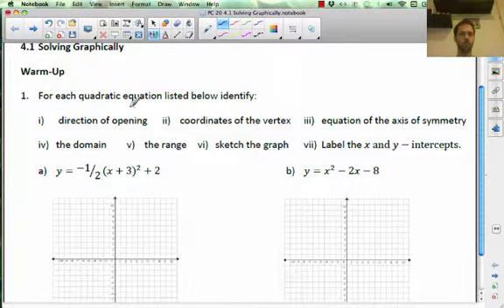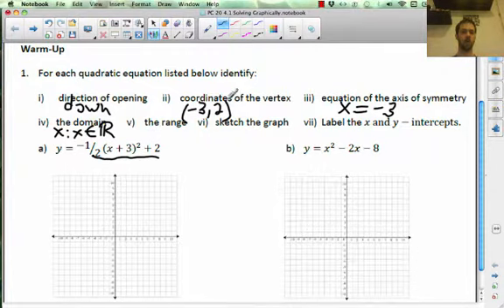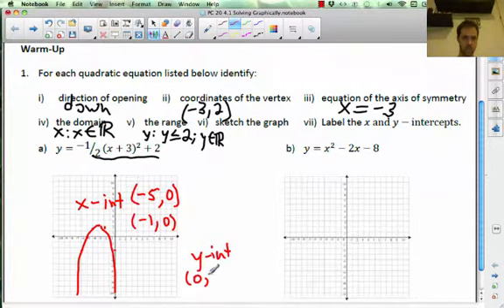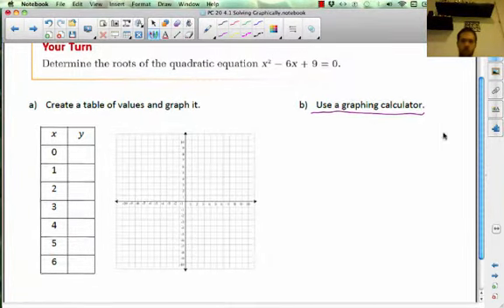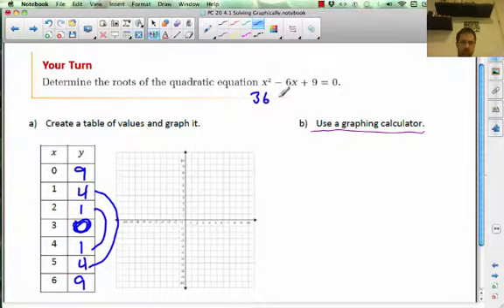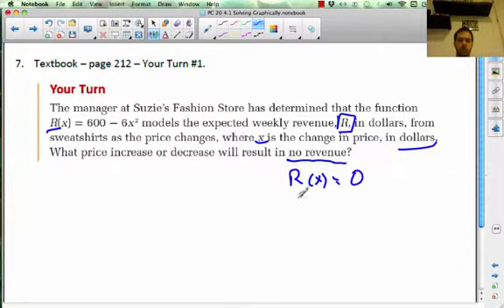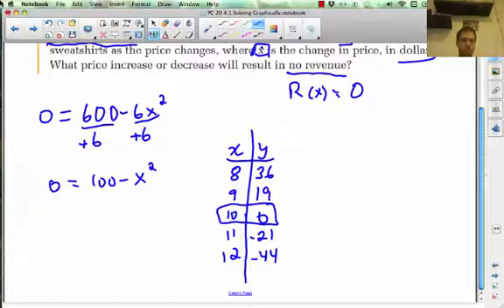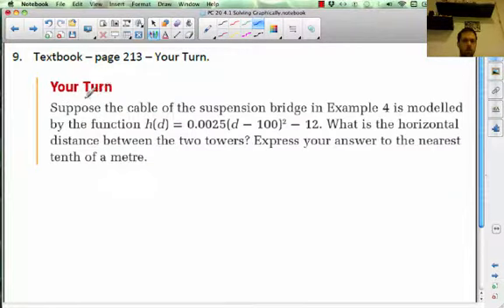4.1 Solving Quadratics Graphically